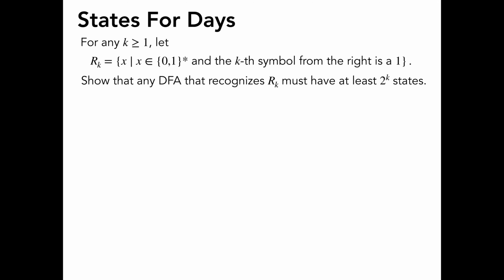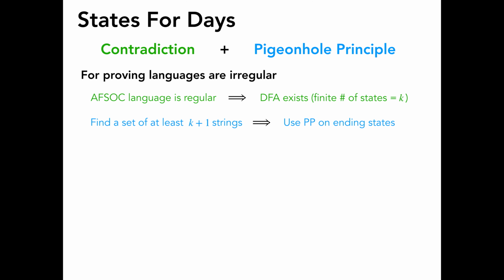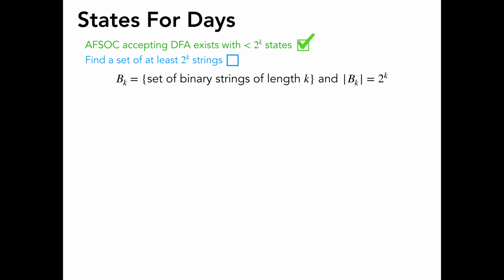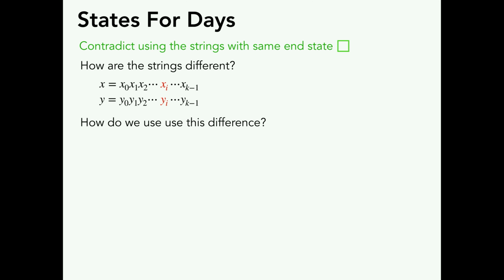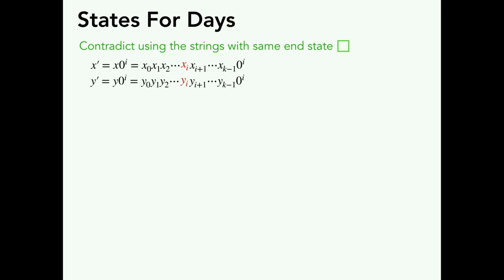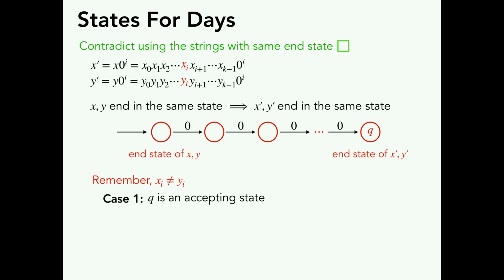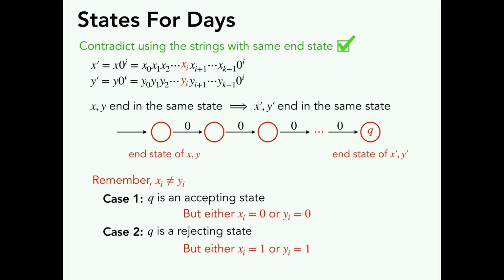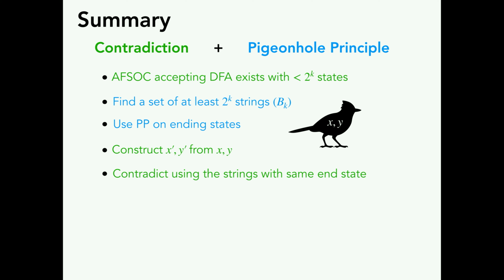R02 States For Days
Ada is super cool